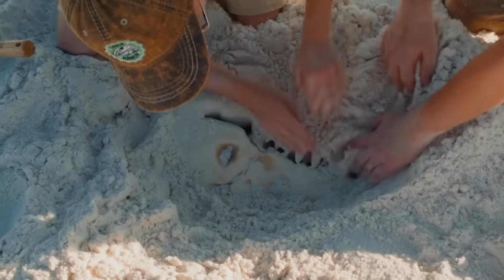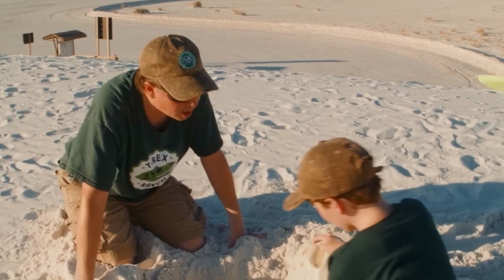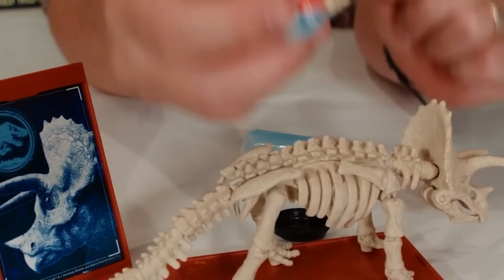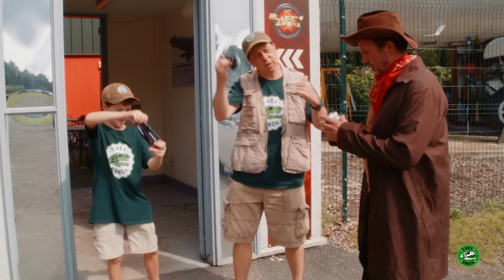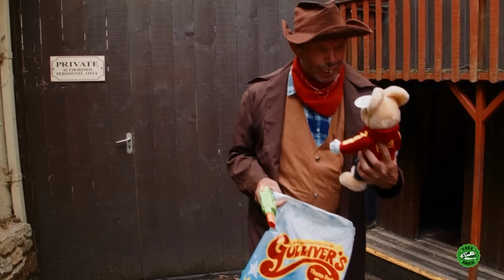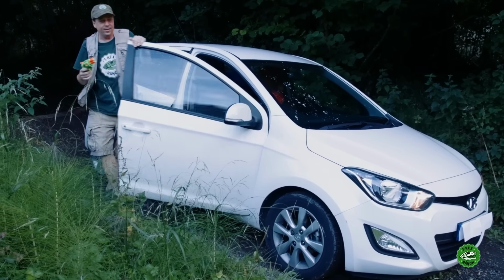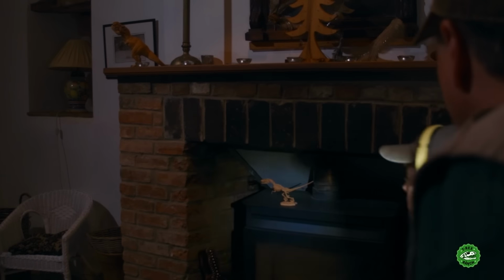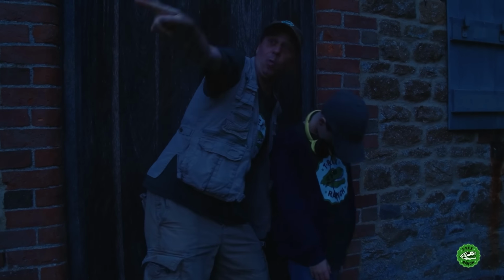Giant T-Rex Dinosaur vs Park Rangers | BEST OF @TRexRanch | Explore With Me!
Park Ranger LB and Park Ranger Aaron find a mystery T-Rex Dinosaur fossil in the desert. Then they have a showdown with a giant life size T-Rex, and open up toy Dinosaurs at Dino HQ.

Moonbug Kids - Explore With Me!

Moonbug Kids - Explore With Me! is all about exploring the wonders of the natural world including science, plants, trees, animals and even scary dinosaurs! We care about the planet and want to feature all kinds of animal videos, dinosaur videos, nature videos and science videos for kids to enjoy and learn about our planet! Join us and watch fun cartoons like My Magic Pet Morphle, awesome live dinosaurs from T-Rex Ranch and the energetic Blippi for everything fun about the world!

In this dinosaur video for kids, we welcome you to T-Rex Ranch, a park full of all kinds of awesome dinosaurs! Come along on the ultimate playdate with park rangers Aaron and LB and all the other rangers at T-Rex Ranch, looking after all the different dinosaurs in the park. They use dinosaur toys and invent cool gadgets to help them protect and care for the dinosaurs in their park. A favourite of kids aged between 4 and 8 years old, with its imaginative storylines and CGI dinosaurs that entertain while teaching kids about the natural and prehistoric world.

 🎞 EPISODE TIMESTAMPS 🎞

00:00 Giant T-Rex Dinosaur vs Park Rangers! Pretend Play Escape Adventure with Dinosaurs Toys for Kids

11:06 Giant T-Rex Dinosaur Escape! Dinosaurs Pretend Play At Gulliver's Adventure Park for Kids

21:15 Giant Dinosaurs & Skeleton Escape! Dinosaur Adventure for Kids & Pretend Play with Mystery T-Rex Toy

📣 SOCIAL MEDIA! 📣